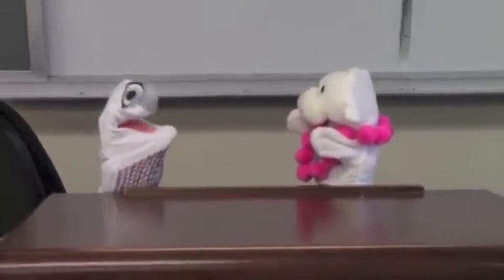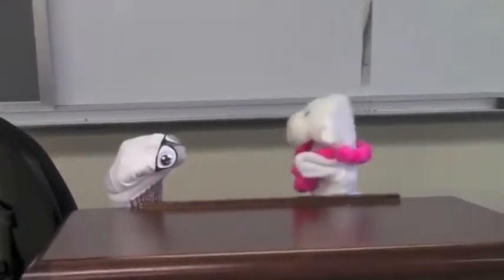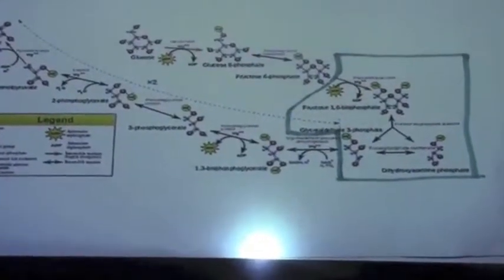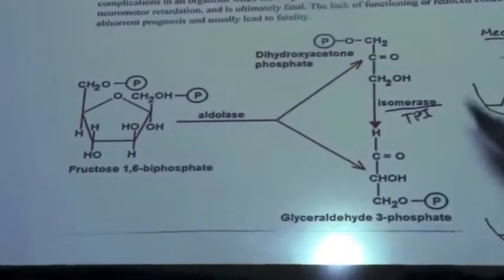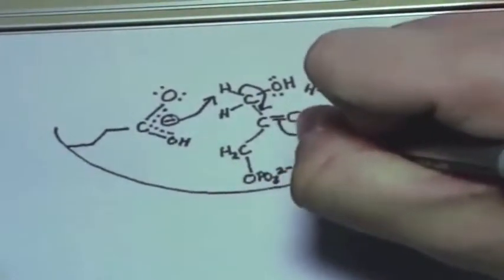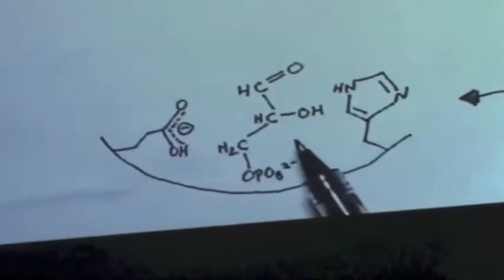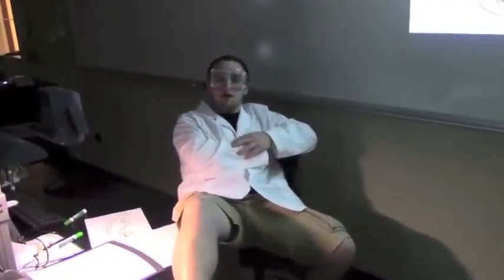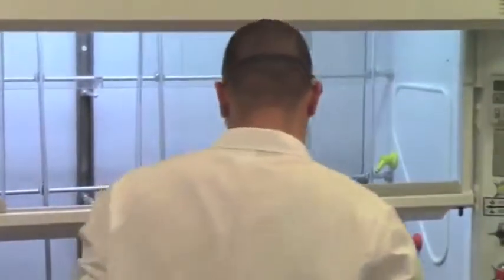Triose Phosphate Isomerase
Triose Phosphate Isomerase - THE CLUTCHEST ENZYME IN ALL THE LAND!